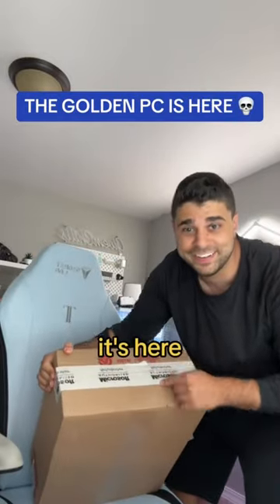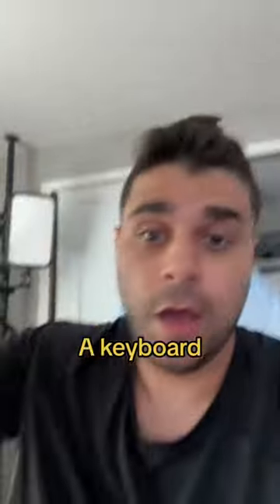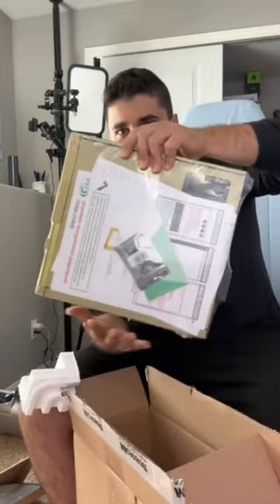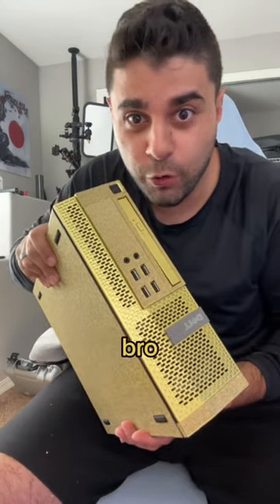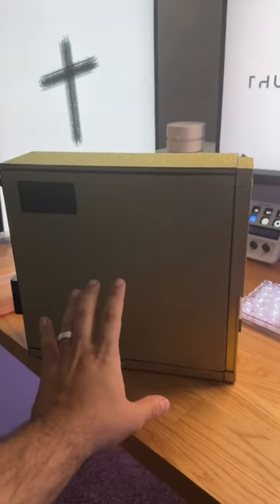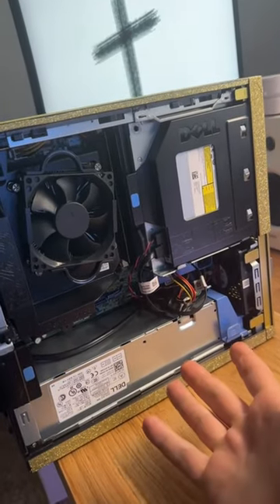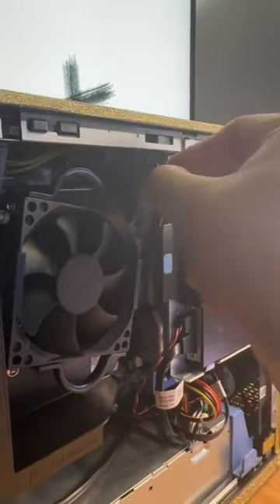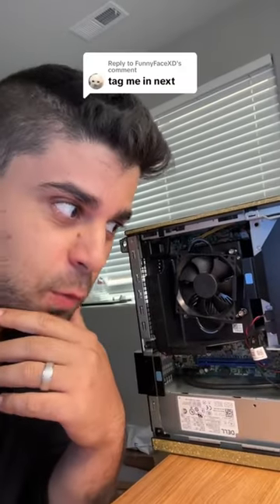The Golden PC isn’t a scam?